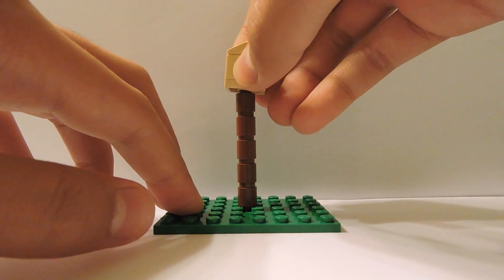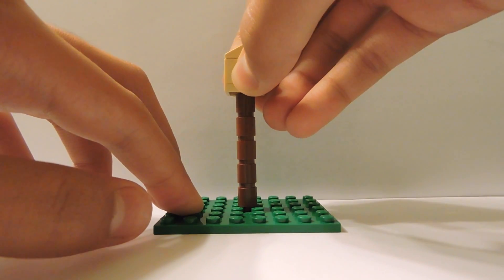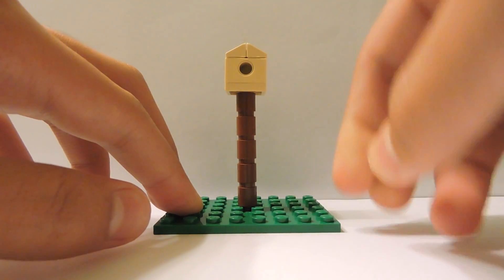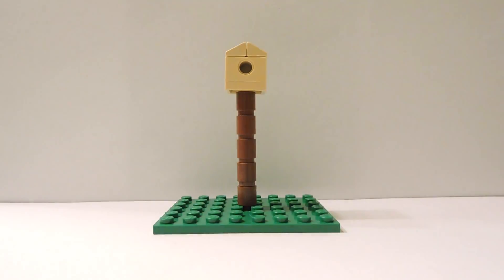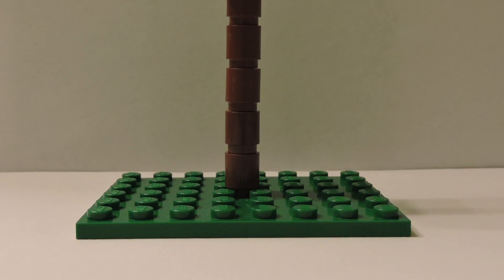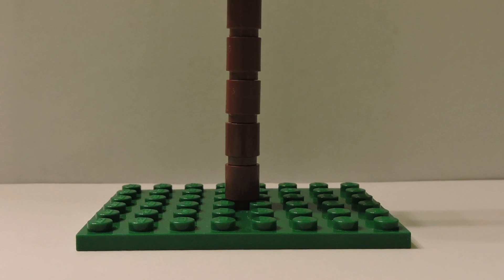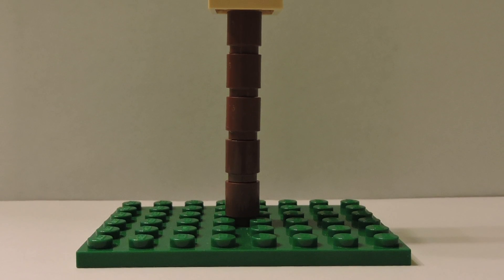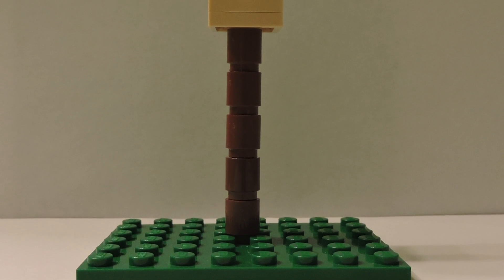Tutorial-Lego Birdhouse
Have you ever wanted to create a Lego birdhouse. Well, in this tutorial, I will teach you how to make one.